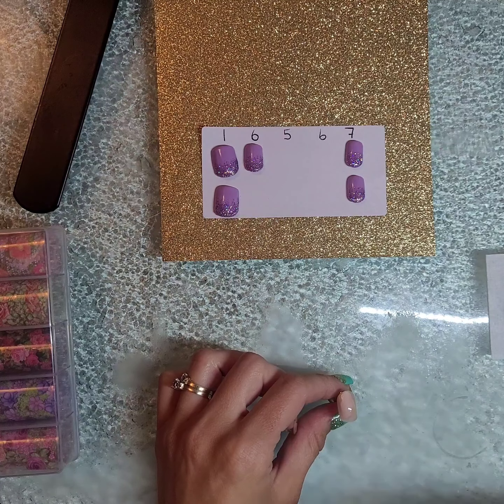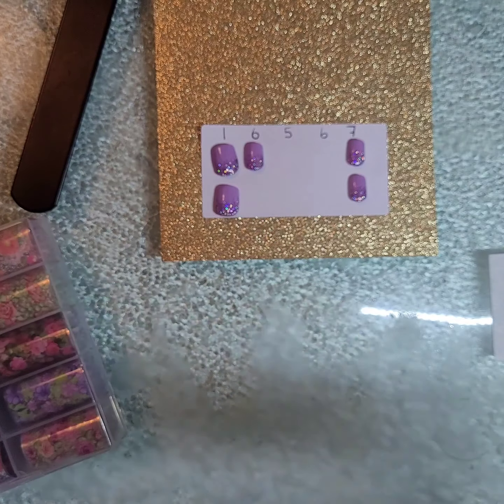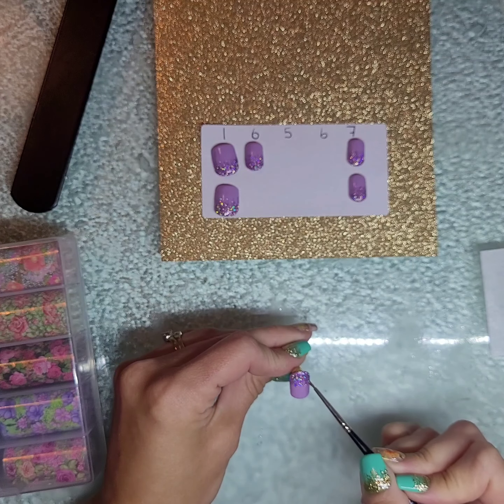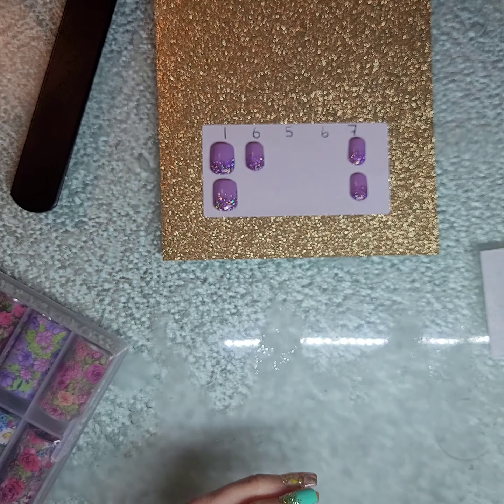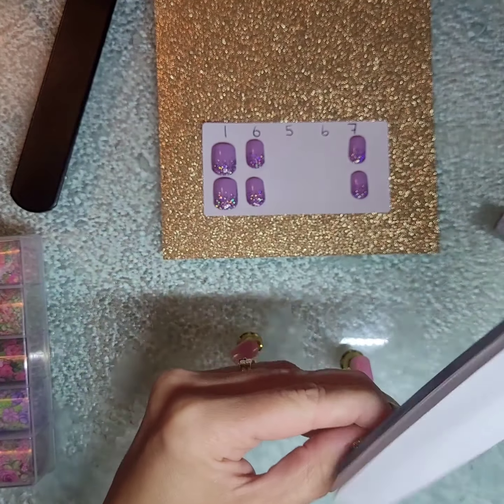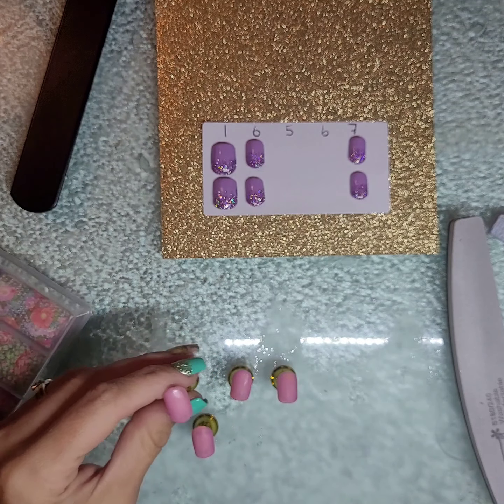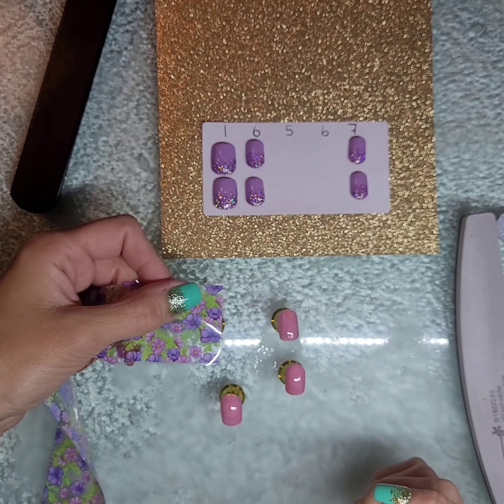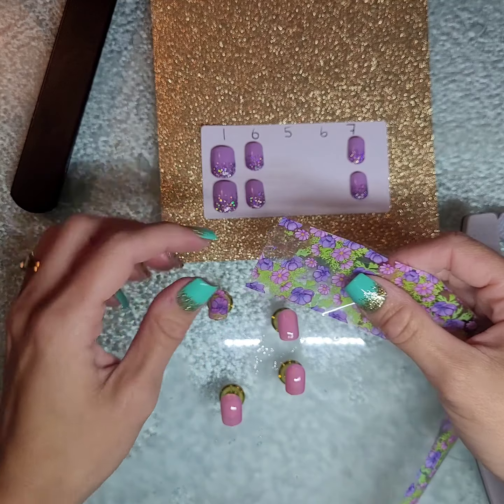Lavender floral press-on nails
My new product of glue on gel nails will be launching soon!

Watch my video demo on how to apply glue on nails for longer lasting wear.

The length and shape of these gel nails will be available in:
- XS coffin
- Short coffin
- Medium coffin
- Short square
- Medium square
- Medium almond

I have applied Short coffin in this video.

These are flexible and comfortable nails making them pressure free.

Perfect nails for events on short notice or travel and occupations where you can't maintain traditional artificial gel nails.

This set is made with a light lilac color and holographic glitter gel.